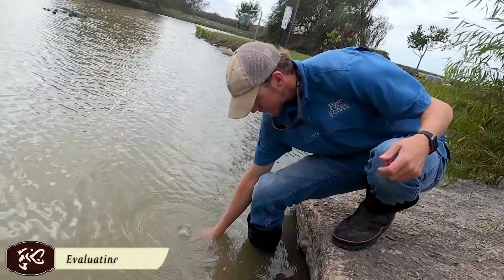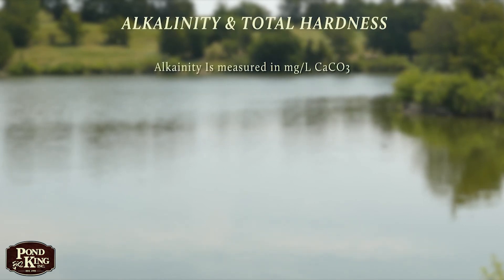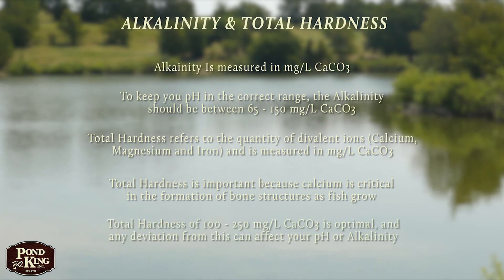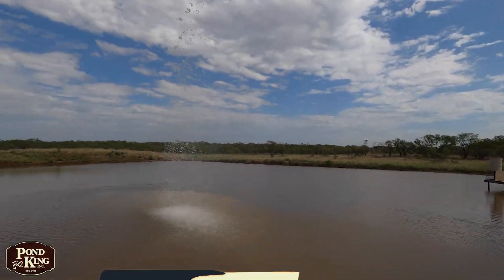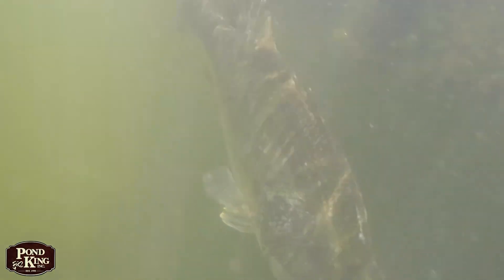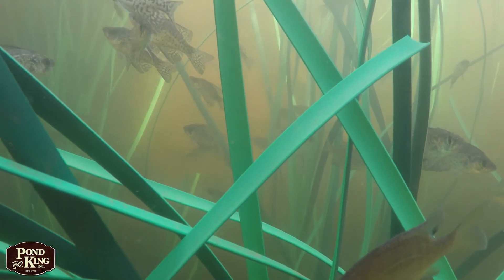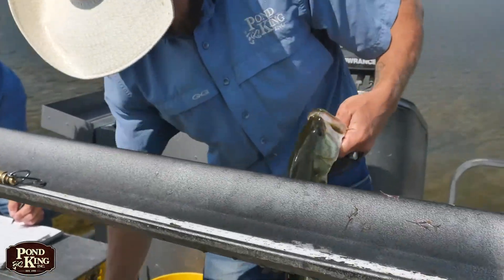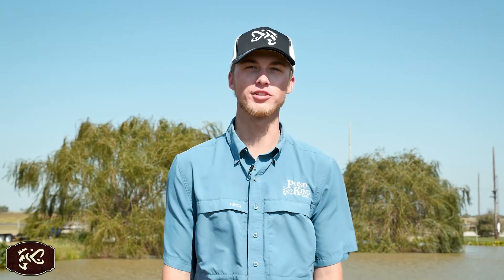Evaluating Pond Health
Each pond has its own specific ecosystem, and these ecosystems often vary depending on several factors such as ecoregion, available habitat, watershed size, or substrate composition, just to name a few. It is because of these variances that there is no clear definition for a "healthy" pond.